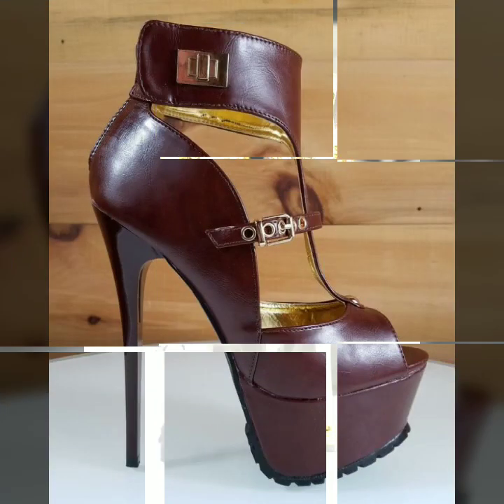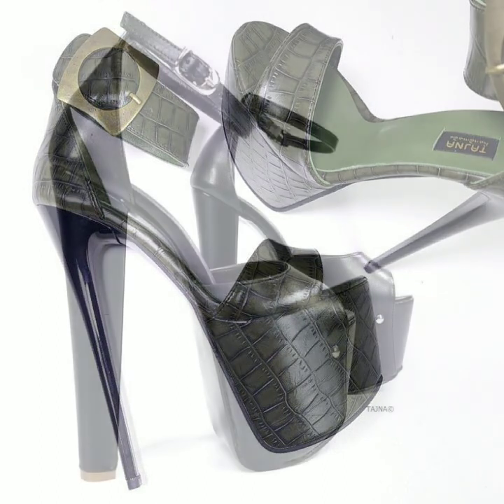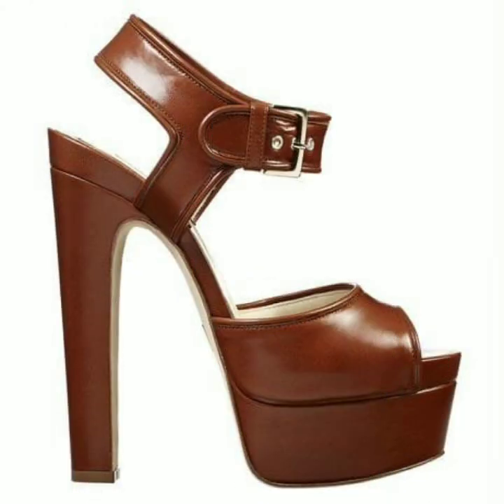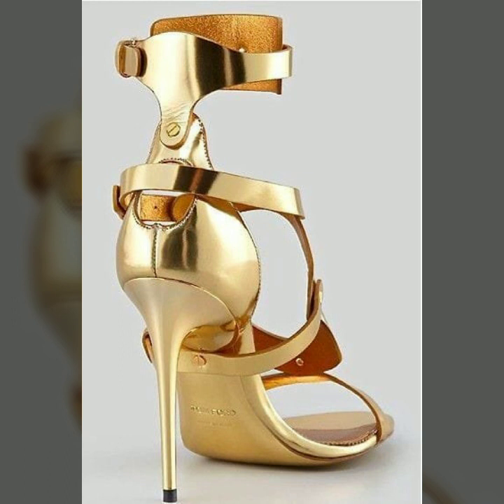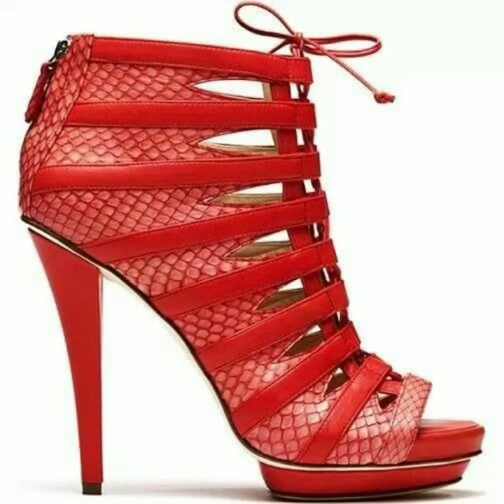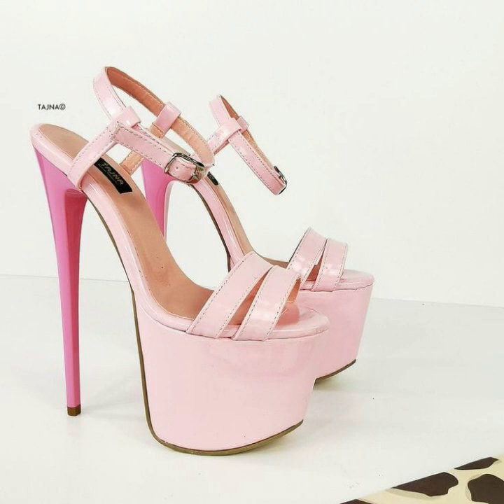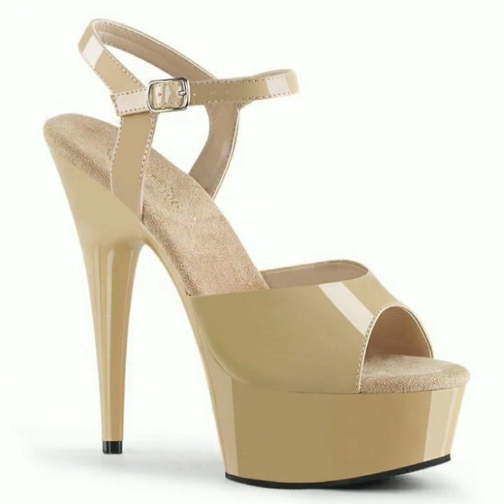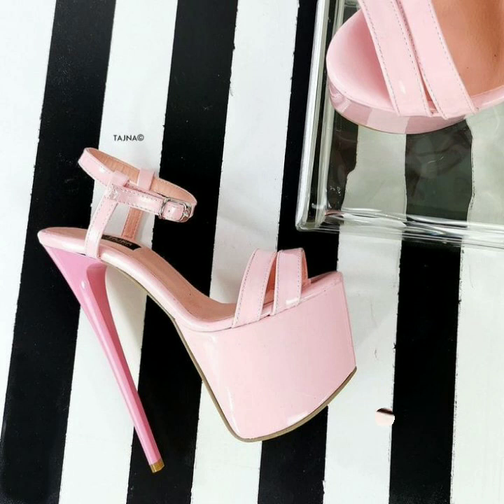Top 50 Fantastic Ideas Of Women Heels Design